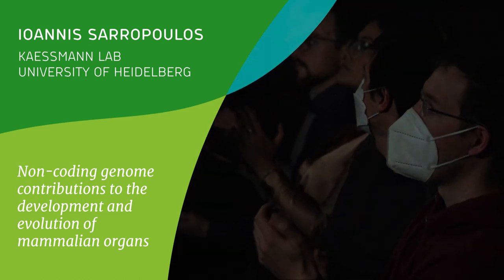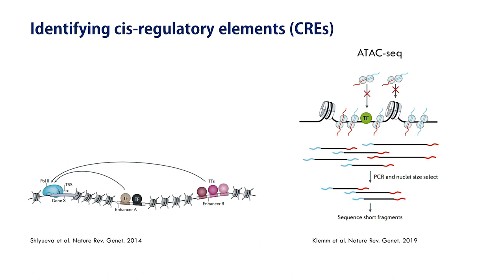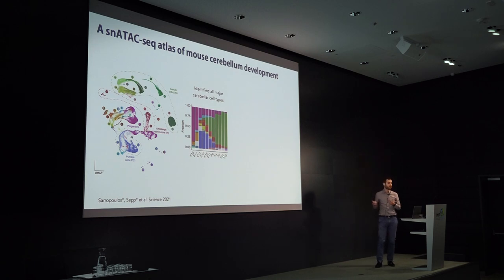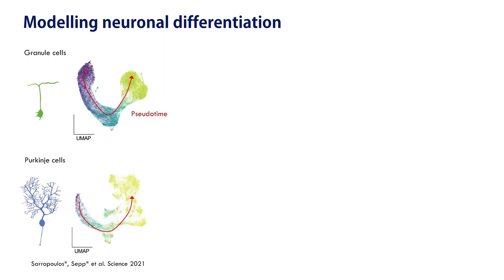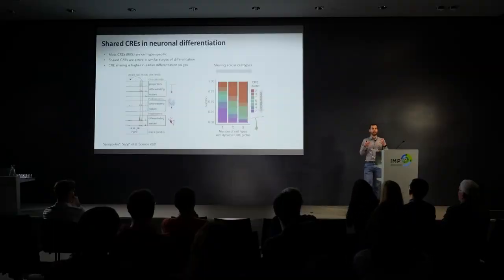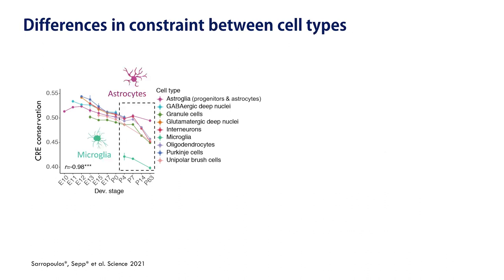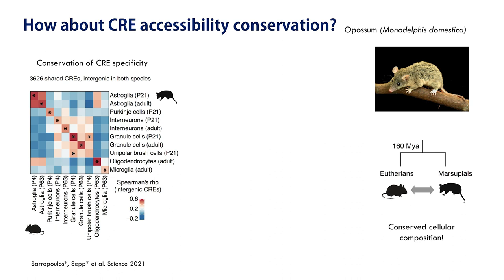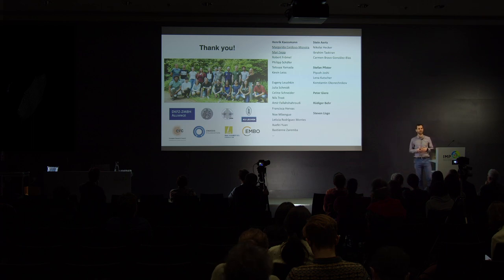Ioannis Sarropoulus | Birnstiel Award 2022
"Non-coding genome contributions to the development and evolution of mammalian organs".

Protein-coding sequences only cover between one and two percent of a typical mammalian genome. The remaining non-coding space hides thousands of genomic elements, many of which determine where and when genes are expressed. During his PhD, Ioannis Sarropoulos screened large-scale transcriptomics and epigenomics datasets covering different organs and cell types for non-coding genomic elements, with the aim to unravel their contributions to development and evolution. He linked non-coding elements to specific genes, cellular and developmental processes based on their spatiotemporal activity profiles. Sarropoulos could show that non-coding elements that are active earlier in organ development have changed less in the course of evolution. His work also revealed that the evolutionary turnover of non-coding elements differs between organs and cell types.

Ioannis Sarropoulos is a doctoral student at Heidelberg University, from where he had previously obtained a master’s in molecular bioscience in 2015. Before moving to Germany, Ioannis Sarropoulos studied biology at Aristotle University of Thessaloniki in Greece.